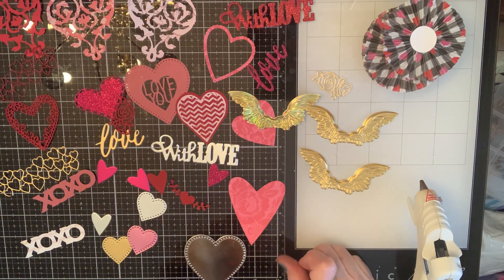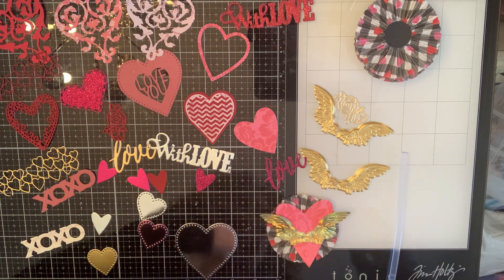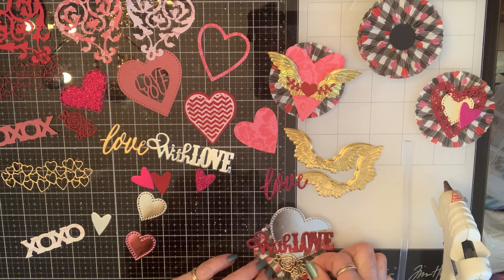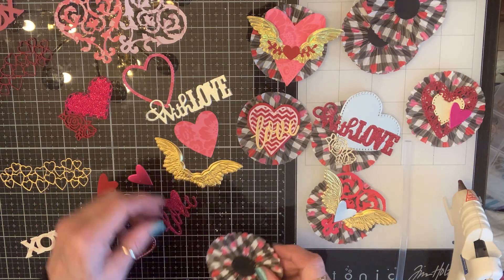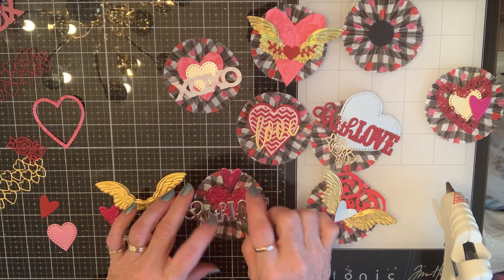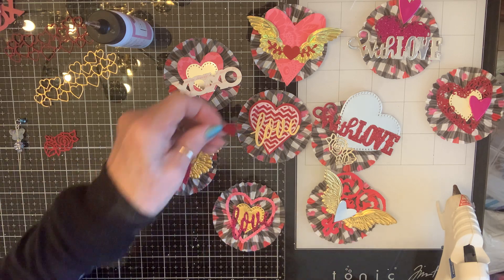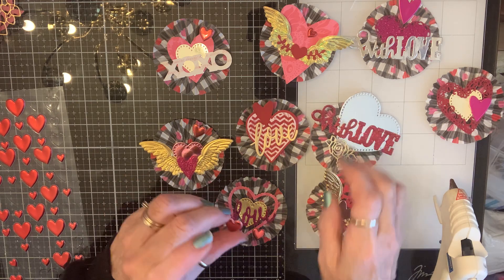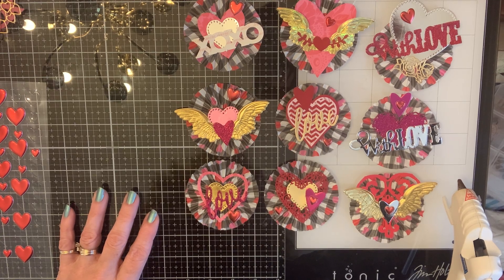mistysmagical15minutes Valentine rosettes with Marie’s die cuts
IThank you Misty for all your inspiration!